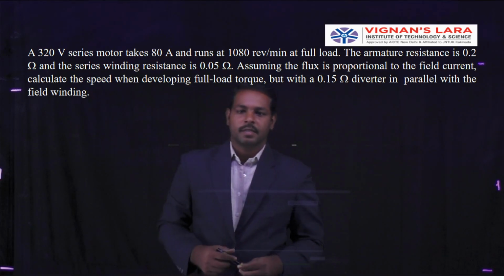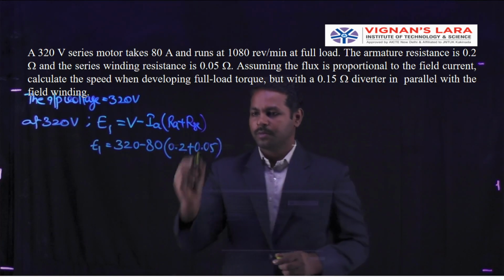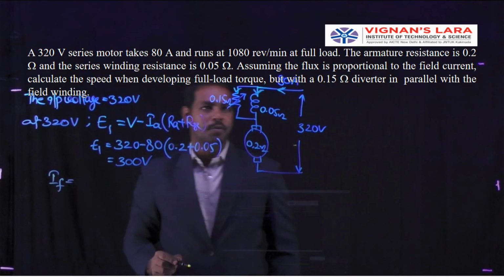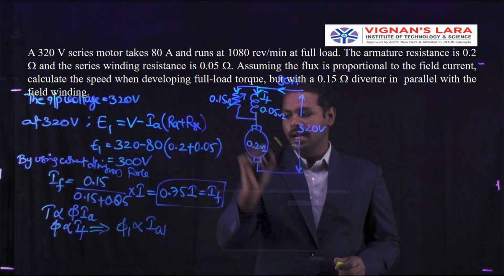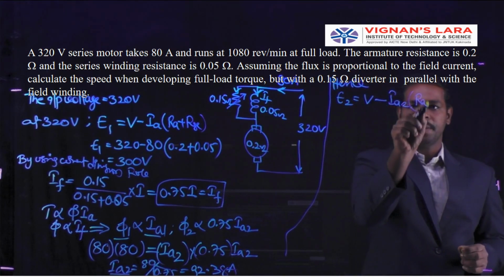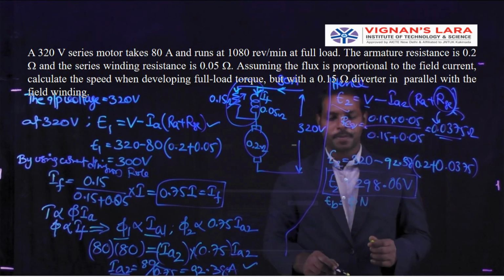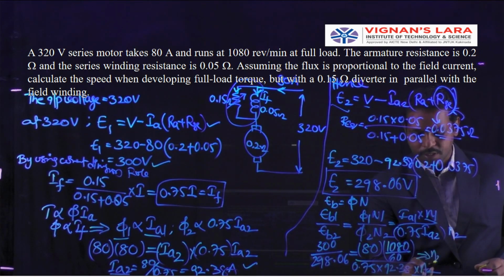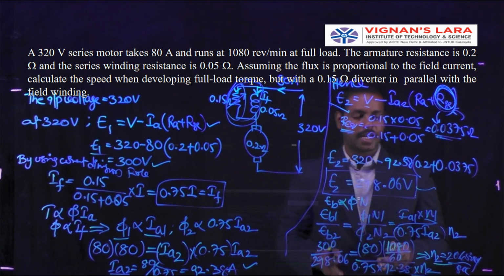Series motor Parallel resistance